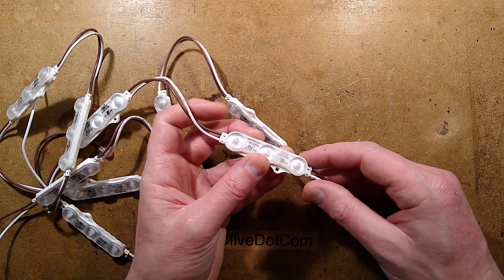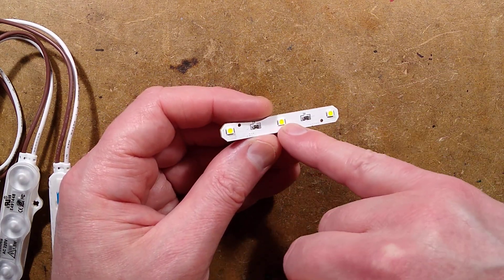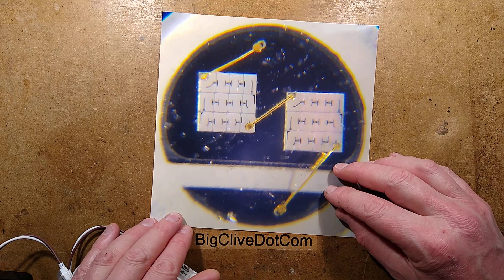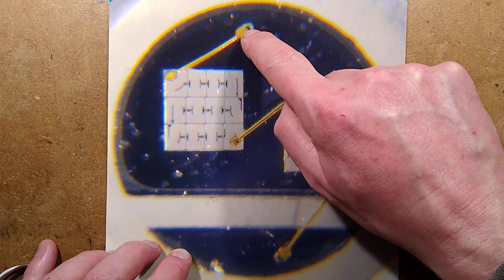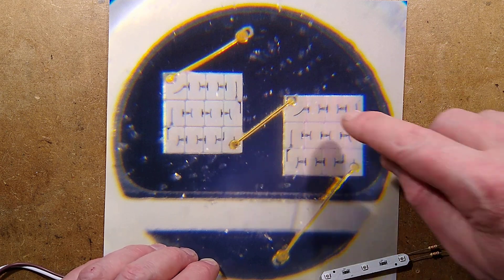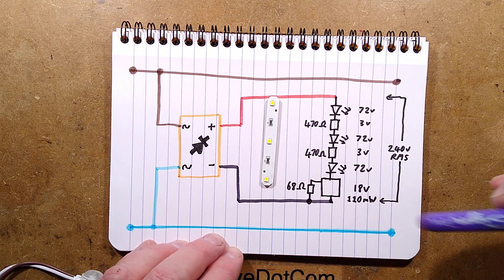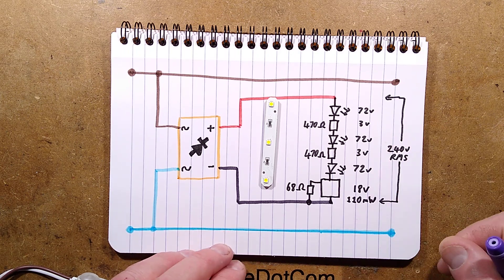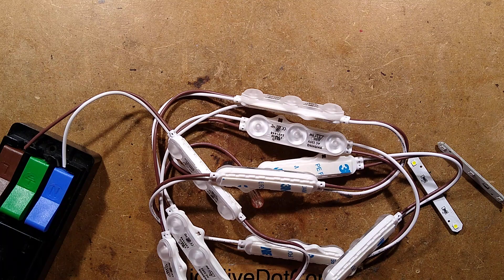Inside a high voltage LED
A look through a microscope at a high voltage 24-LED array in a tiny 2835 style package.

Quick correction, I worked out that roughly 18V is being dropped across the linear regulator.  Not 18mA like I said.  The combined voltage of the LEDs is so high that very little more has to be dropped across the regulator.  That keeps its temperature down.  If it did get too hot it would probably self regulate the current down further.